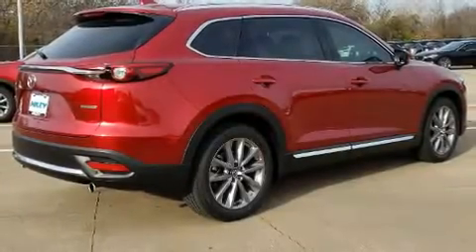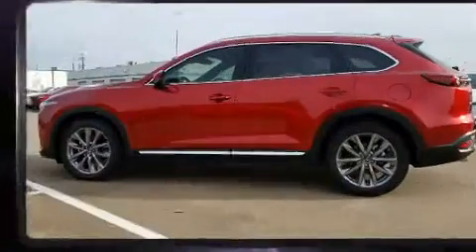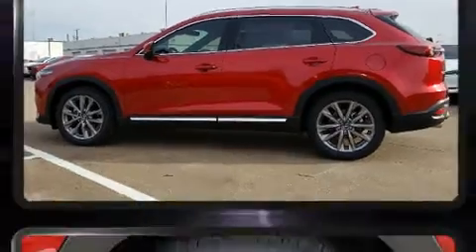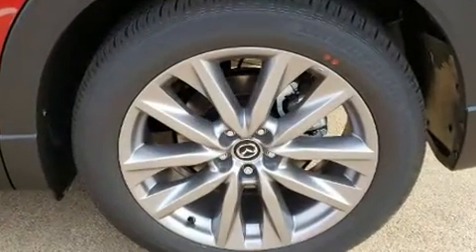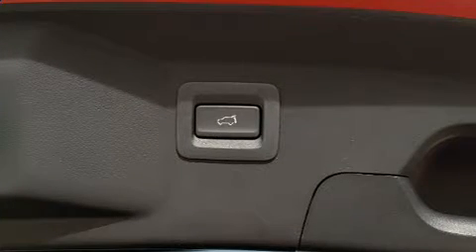2020 Mazda Mazda CX-9 Grand Touring in Hurst, TX 76053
Hiley Mazda of Hurst

The 2020 Mazda Mazda CX-9. Under the hood you'll find a 4 cylinder engine with more than 200 horsepower, providing a smooth and predictable driving experience. The engine breathes better thanks to a turbocharger, improving both performance and economy. All of the premium features expected of a Mazda are offered, including: an outside temperature display, turn signal indicator mirrors, a power liftgate, rain sensing wipers, lane departure warning, cruise control, and leather upholstery. Rear passengers enjoy the seat heating functionality, keeping them warm during the winter months. Third row seats provide an even greater maximum passenger capacity. For drivers who enjoy the natural environment, a power moon roof allows an infusion of fresh air. Audio features include an AM/FM radio, steering wheel mounted audio controls, and 12 speakers, providing excellent sound throughout the cabin. Mazda also prioritized safety and security with features such as: dual front impact airbags with occupant sensing airbag, head curtain airbags, traction control, brake assist, a panic alarm, an emergency communication system, and 4 wheel disc brakes with ABS. With electronic stability control supplementing mechanical systems, you'll maintain precise command of the roadway. We have the vehicle you've been searching for at a price you can afford. Please don't hesitate to give us a call.